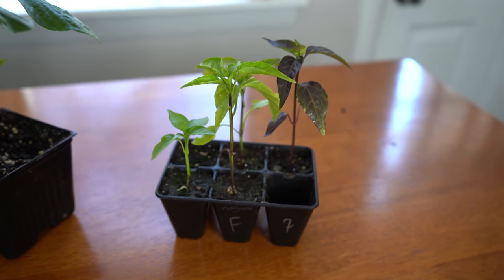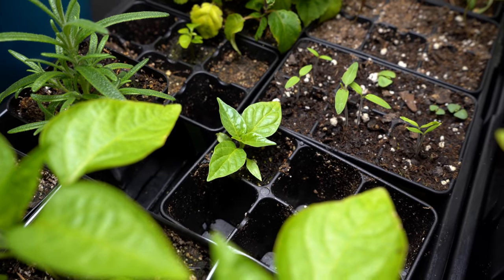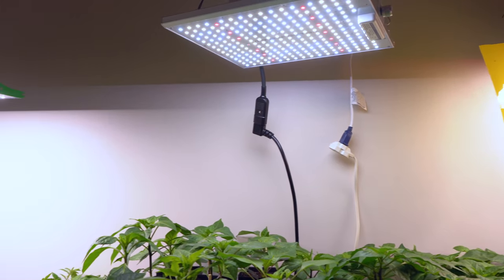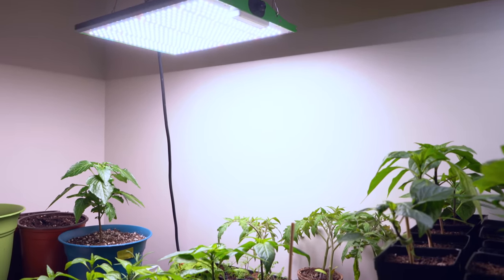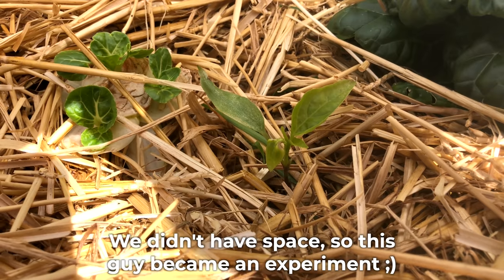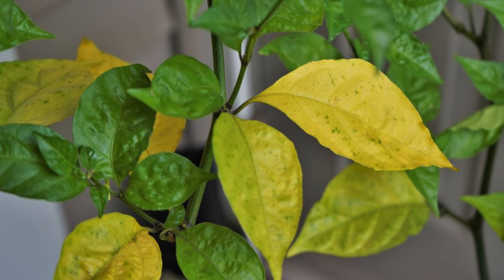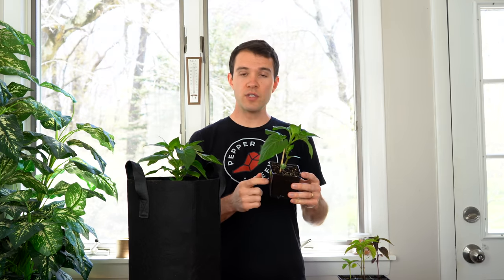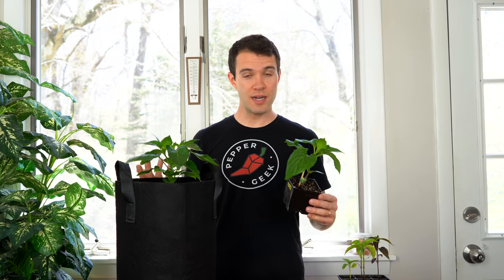Why Are My Plants Not Growing? Stunted Pepper Plants - Pepper Geek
In this video, I talk about why your pepper plants may be stunted. There are lots of ways to cause stunted growth, and many are easy enough to fix.

PRODUCTS:

Insecticidal soap (ad)

Lost Coast Plant Therapy (ad)

SUPPORT US!